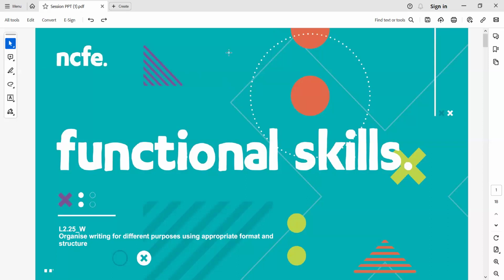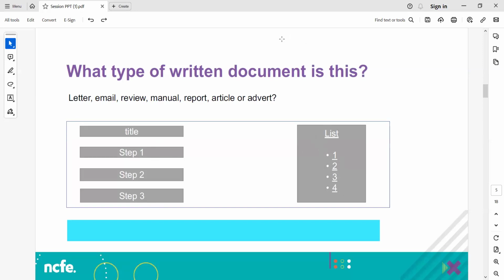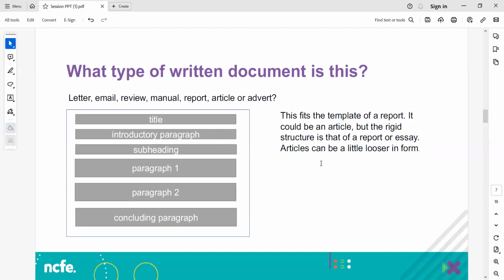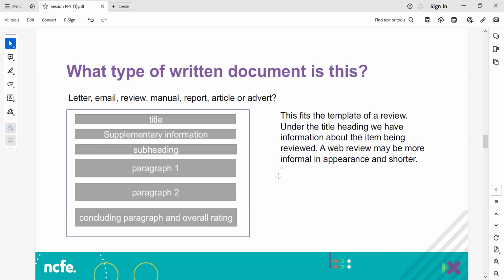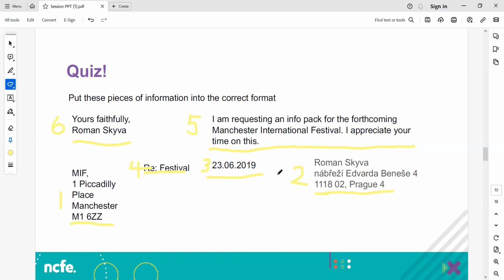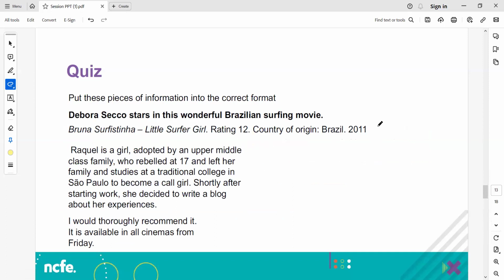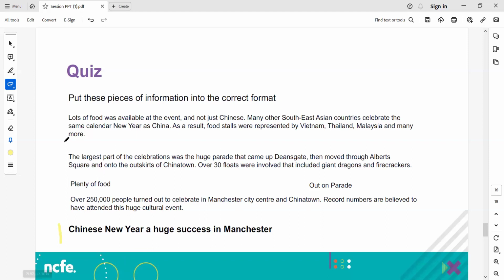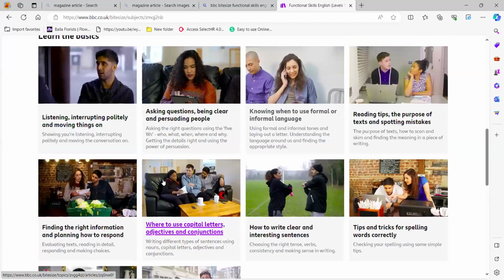Topic- 5. L2.25 W_Organise Writing- (KK) - FEB 2024